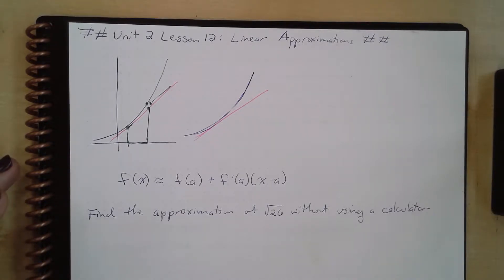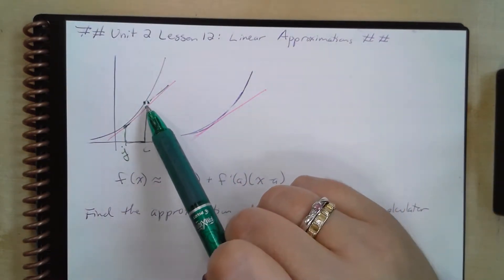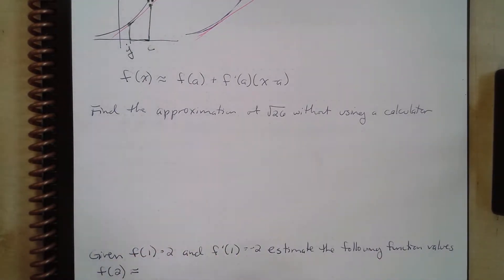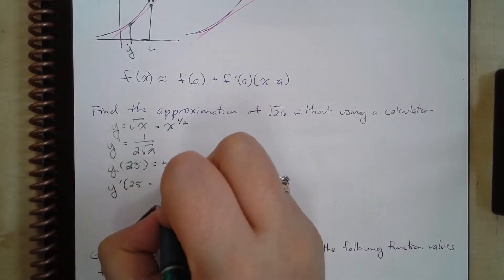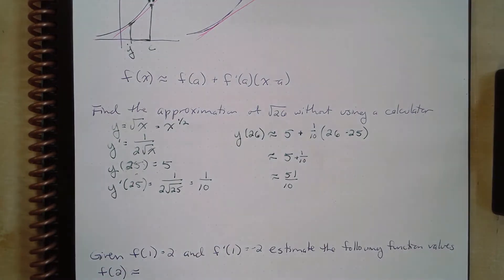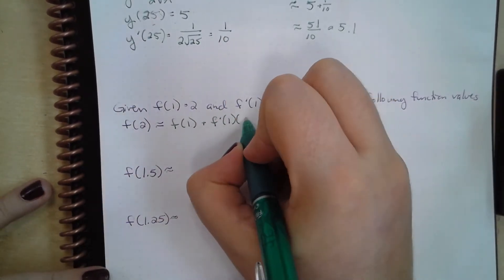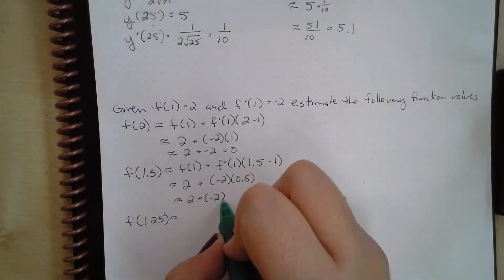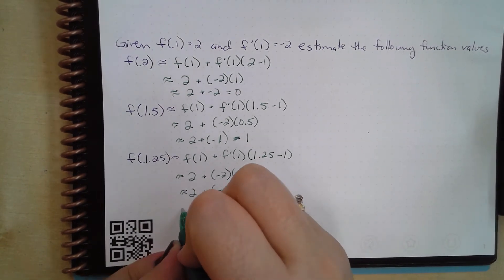Unit 2 Lesson 12: Linear Approximations